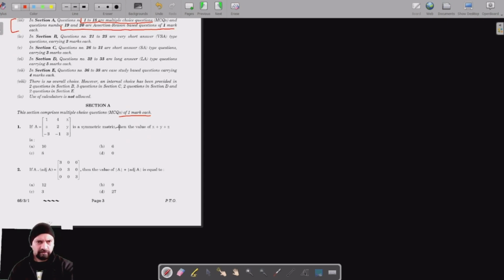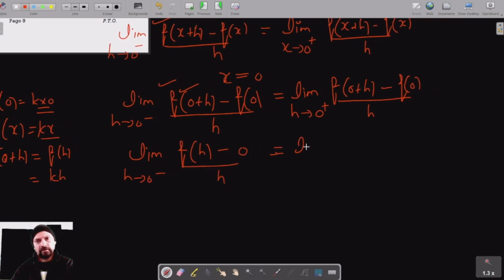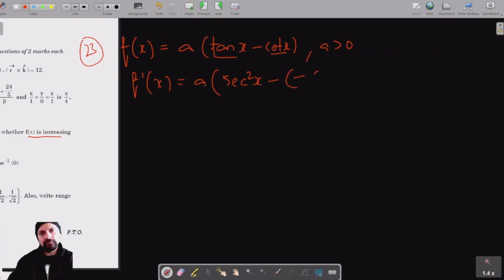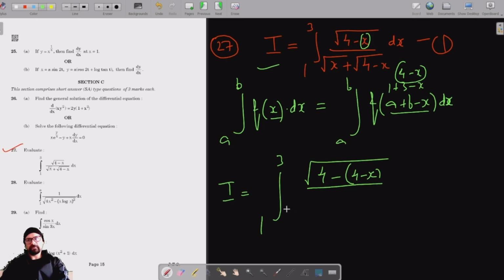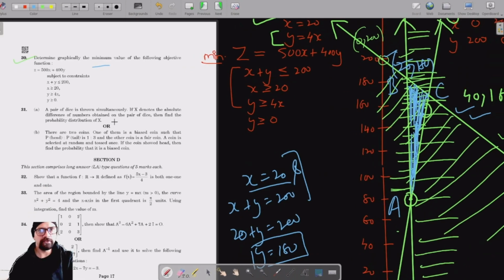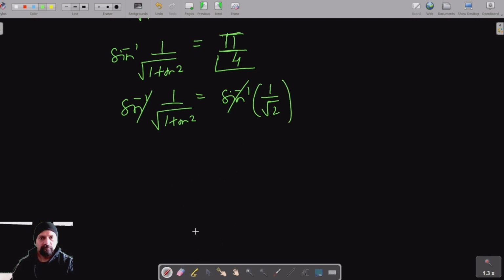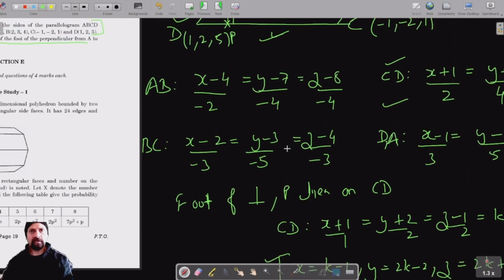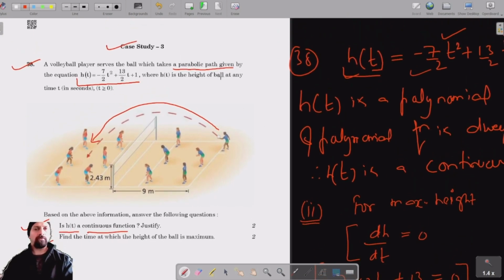Class 12 Math | Answer Key 2023 | Paper Code 65-3-1 | PYQs 2023 | Fully Solved | CBSE Board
CBSE Class 12 Math Board Previous Year Question Papers 2023 | 65-3-1 Set 3 || Subset 1 | Fully Solved

Class 12 Math | Answer Key 2024 | Paper Code 65-3-1 | PYQs 2024 | Fully Solved | CBSE Board |
Class 12 Math PYQ